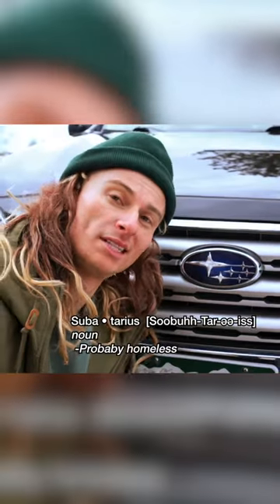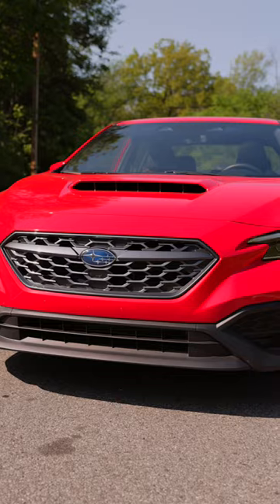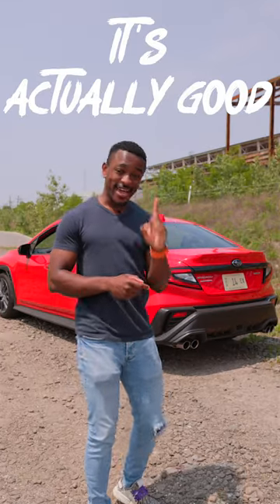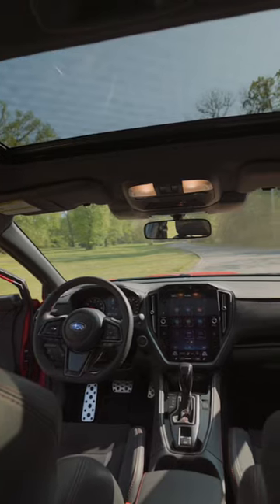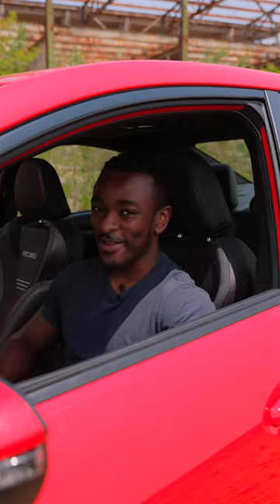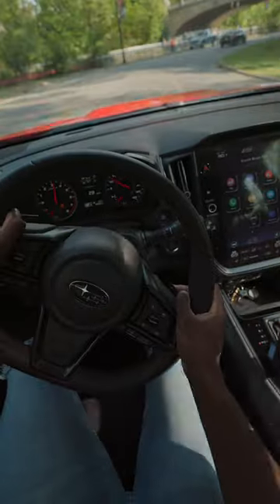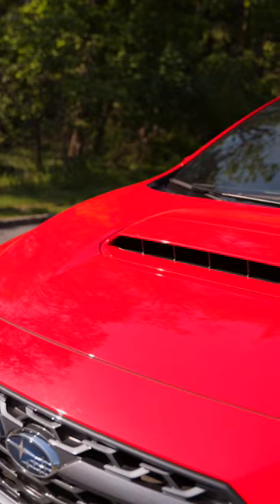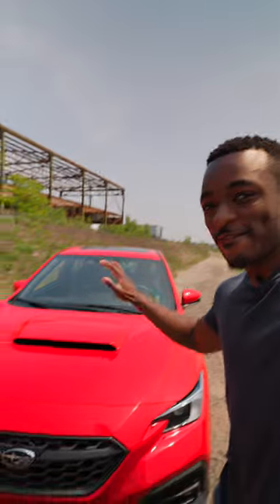How the Subaru WRX WON Me Over!